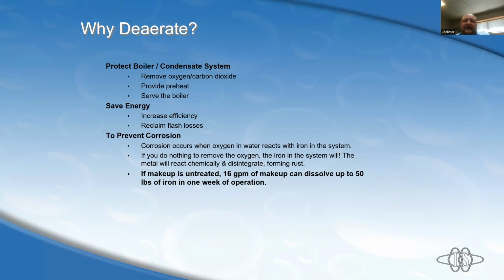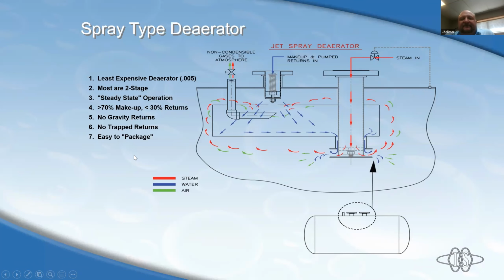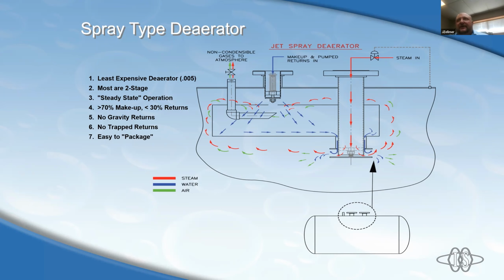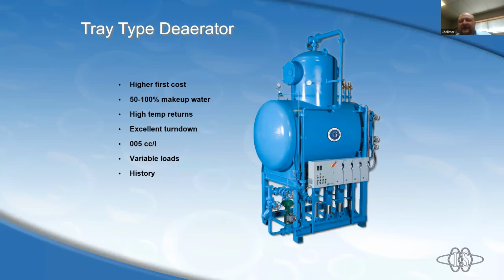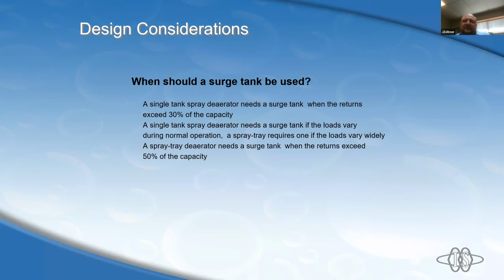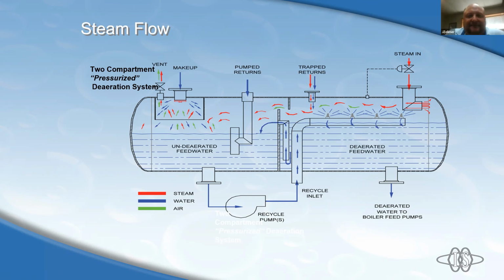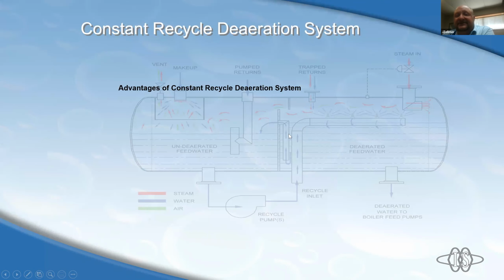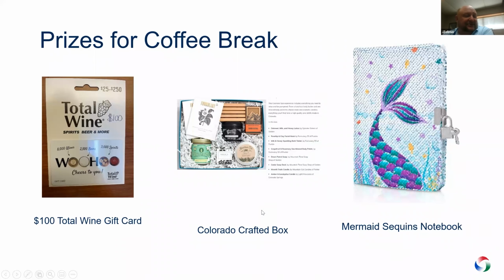LONG Coffee Break - Why Deaerate? with Industrial Steam